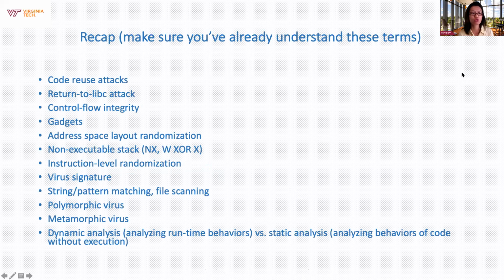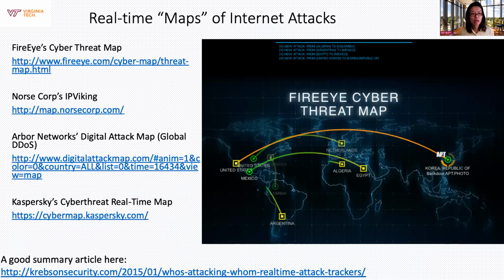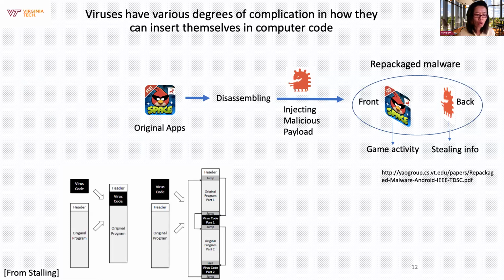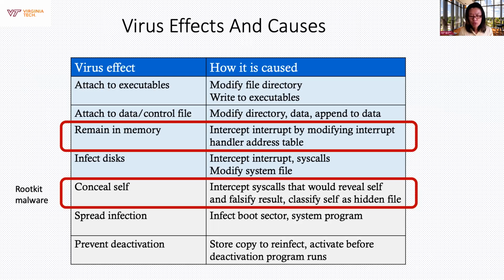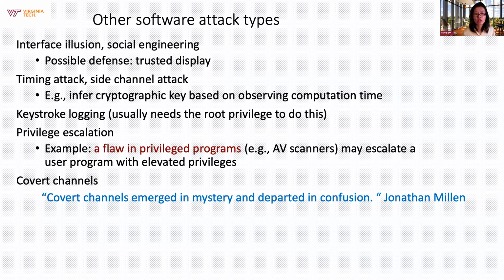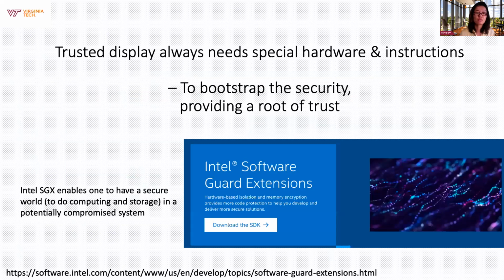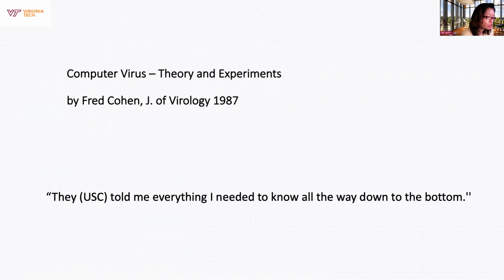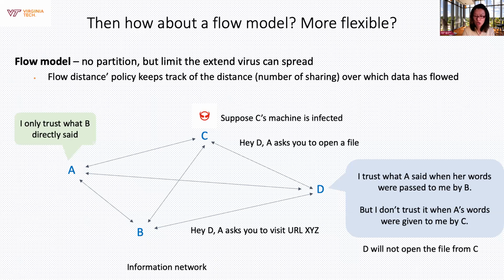September 25 lecture malware rootkit undecidability by Danfeng (Daphne) Yao